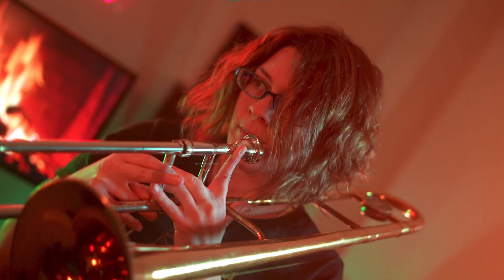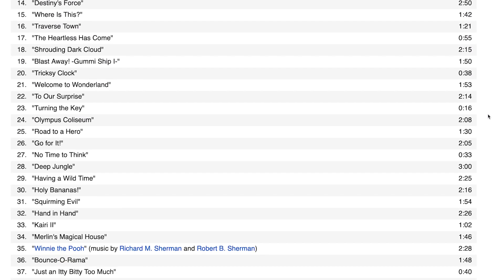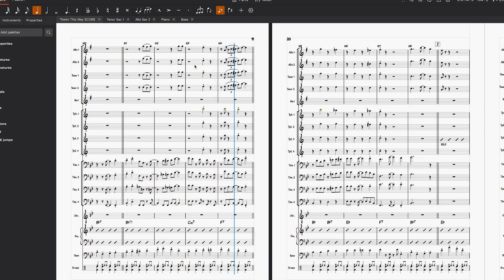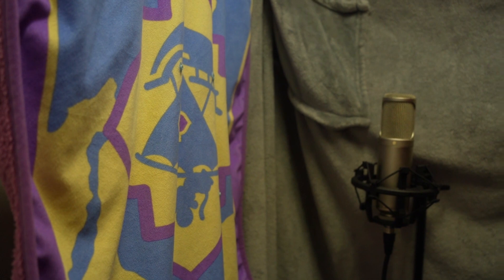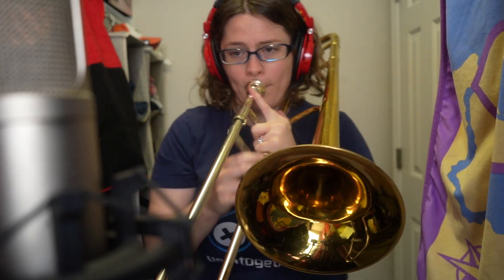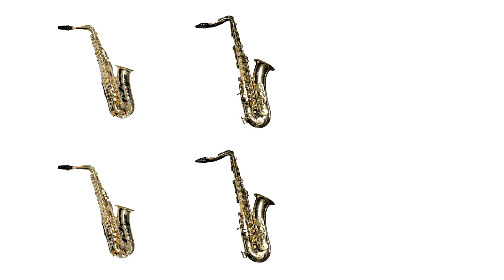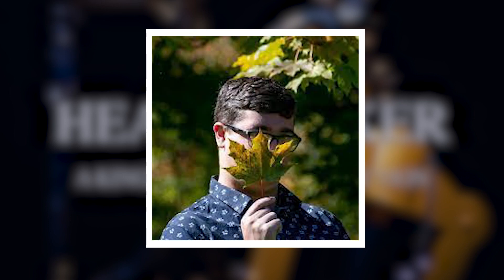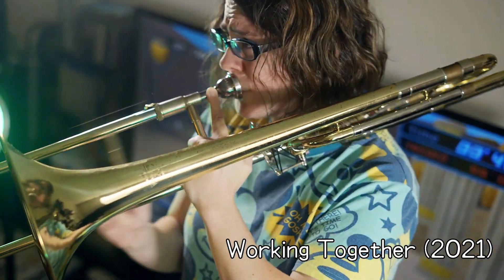A One-Woman Big Band? For Kingdom Hearts??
”Heart Seeker: A Kingdom Hearts Collection” is a collection of 14 tracks spanning the entire 20-year Kingdom Hearts franchise. From big band, to jazz combo, to even samba, this album has a track for everyone and is for Kingdom Hearts fans and general music fans alike.

The idea behind “Heart Seeker” is this: We all know and love the headliner tunes from Kingdom Hearts, but what about the others? Aren’t there some tracks that deserve a little more love?

Allison has taken tracks from all corners of many Kingdom Hearts games—several of which have yet to be covered by anyone—and given them a huge makeover, reminding us of how great they can be, even if they’re sometimes “forgotten.”

Thank you for supporting GameGrooves!